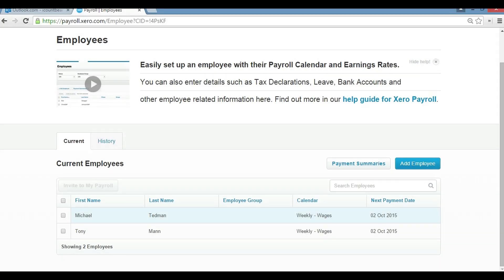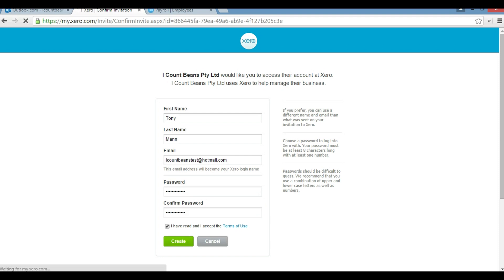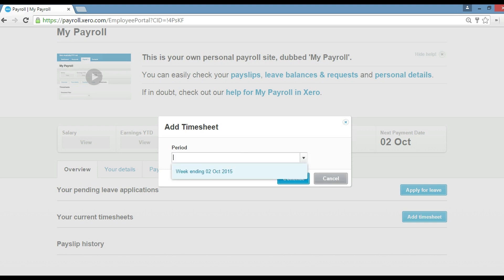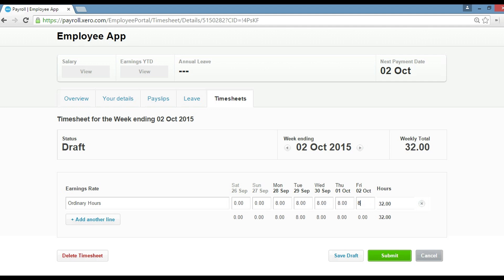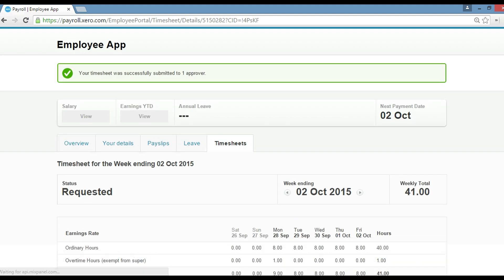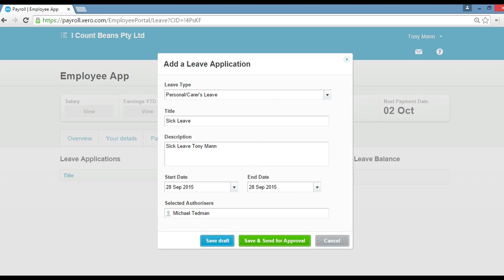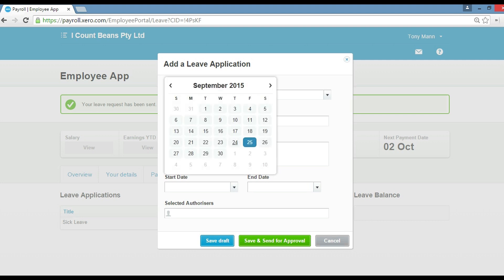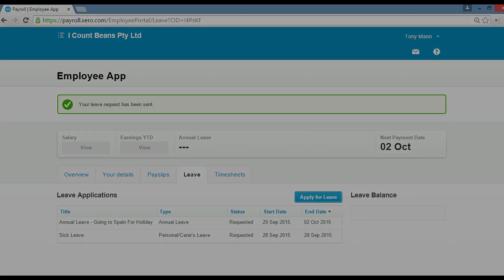How an employee uses My Payroll in Xero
This video show you how employee setups my payroll from Xero, how to prepare a timesheet, and how to apply of leave.